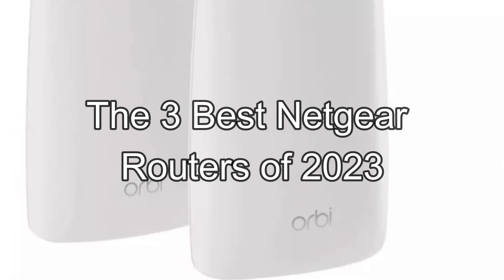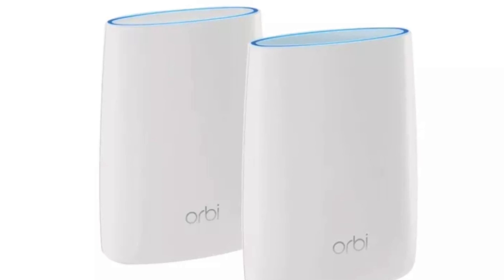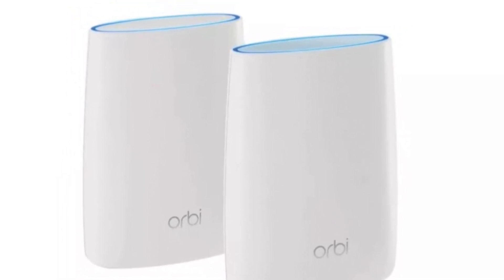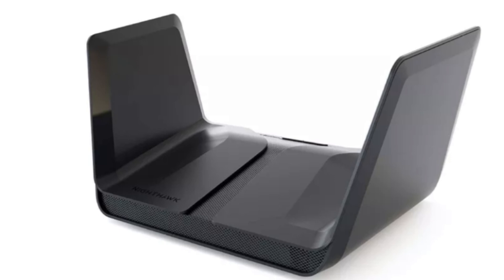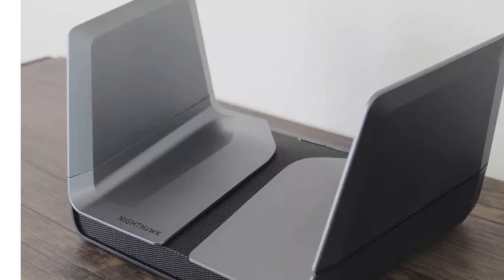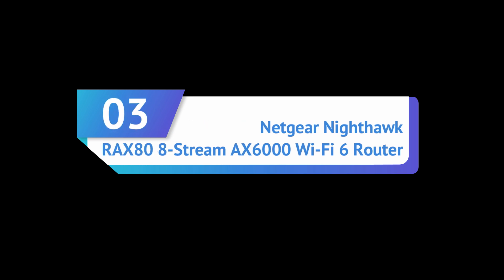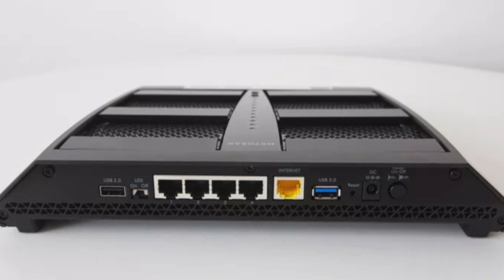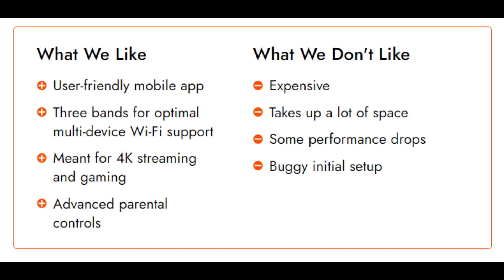The 3 Best Netgear Router 2023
The best Netgear routers give you a stable Wi-Fi connection and good range and can help you connect multiple devices. The company offers standard dual-band routers, gaming-oriented tri-band routers, and whole-home mesh networks.

The 5 Best Netgear Routers of 2023

Number one
Netgear Orbi Whole Home Wi-Fi System

Netgear's Orbi Mesh Wi-Fi is the company's first specifically-made mesh router system, with a pair of units acting as a base station and a "satellite" unit to provide corner-to-corner coverage at a 5,000-square-foot home. The system is simple to set up via Netgear's Orbi smartphone app, so you can get online within minutes of plugging it in.
The tri-band coverage offers lightning-fast performance, thanks to technologies like MU-MIMO and six internal antennas, reaching speeds of up to 1,733Mbps on the 5GHz band and 833Mbps on the 2.4GHz side. The Orbi also works with Amazon Alexa voice commands, and the smartphone application allows for parental controls powered by Circle. There's even the ability to set up guest Wi-Fi networks and connect new devices.
Wireless Spec: 802.11ac Security: NETGEAR Armor, WPA2  Standard/Speed: AC3000  Bands: Tri-band  MU-MIMO: Yes Beamforming: Yes  Wired Ports: 4

Number Two
Netgear Nighthawk RAX80 8-Stream AX6000 Wi-Fi 6 Router
Even if your PCs and gaming consoles aren't ready for Wi-Fi 6 yet, the RAX80 still provides up to 2,500 square feet of coverage for your 5GHz 802.11ac and older 2.4GHz devices with a throughput of up to 4.8Gbps and 1.2Gbps on each of its bands, respectively, thanks to the four antennas encased in its hawk-like wings.
With support for MU-MIMO and eight simultaneous 160MHz channels, plus a 64-bit 1.8GHz quad-core CPU, more devices can use maximum Wi-Fi speeds simultaneously, so you don't need to worry about your family members or roommates slowing down your connection. It's also more than capable of handling even the more tricked-out smart homes, and thanks to WAN port aggregation, it can even manage Multi-Gig internet plans up to 2Gbps.
Wireless Spec: 802.11ax  Security: Netgear Armor, WPA2, 802.1x  Standard/Speed: AX6000
Bands: Tri-band  MU-MIMO: Yes Beamforming: Yes  Wired Ports: 5

Number Three
Netgear Nighthawk X6 AC3200 Tri-Band Wi-Fi Router (R8000)

The Netgear Nighthawk X6 is integrated with Amazon Alexa for voice command prompts and features six external high-performance antennas that combine with tri-band Wi-Fi for increased performance and signal strength. A 1GHz dual-core processor works alongside three offload processors to maintain network performance, while Netgear's Smart Connect software works to allow each device to connect to the strongest signal.
Beamforming+ technology helps improve existing signals by directing unused bandwidth directly at each connected device. And setting up the X6 is a snap, thanks to the downloadable Netgear Up smartphone app that's available for Android and iOS and can connect you to your home network with just a few taps. With a total speed of 3.2Gbps across the 2.4GHz and 5GHz 802.11ac bands, the X6 excels at online gaming or 4K streaming.
Wireless Spec: 802.11ac  Security: WPA, WPA2,  Standard/Speed: AC3200  Bands: Tri-band              MU-MIMO: Yes  Beamforming: Yes  Wired Ports: 5

best wifi router,best wifi router 2023,
best router,best netgear route
r,best netgear routers,best wif
i 6 router,best netgear router
 for gaming,netgear router
,best netgear router 2023,best
 wifi 6 router 2023,best wireless
router,netgear,wifi router 2023
,best wifi router for gaming
,best wifi 6 routers,
best netgear router brands,
best wifi routers 2023,
best netgear router for large
house,best wifi 6 mesh router
,best wireless router 2023